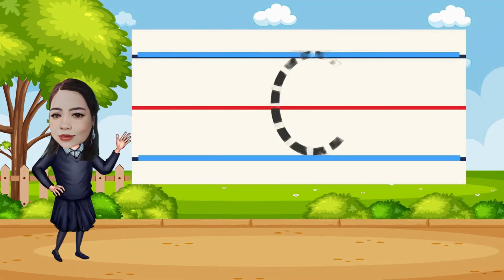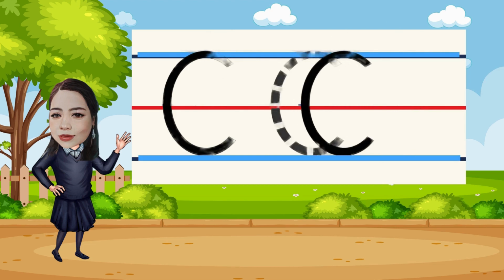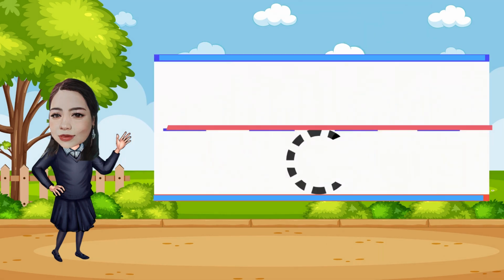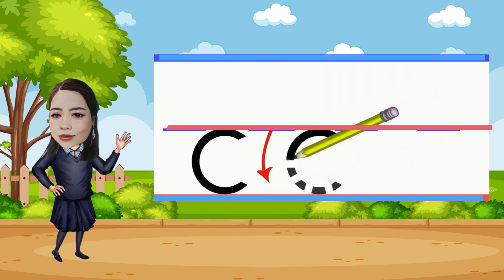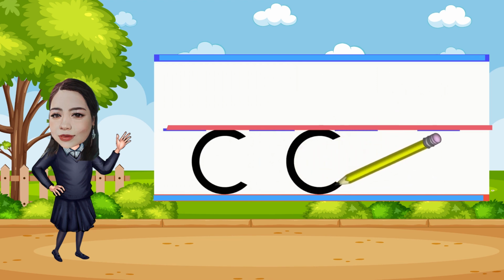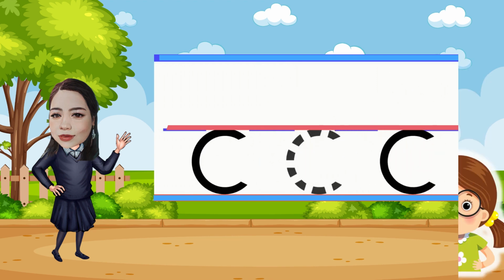Letter Cc | Phonics Reading | Reading for Beginners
Phonics involves matching the sounds of spoken English with individual letters or groups of letters. The goal of phonics instruction is to help children learn the alphabetic principle — the idea that letters represent the sounds of spoken language — and that there is an organized, logical, and predictable relationship between written letters and spoken sounds.